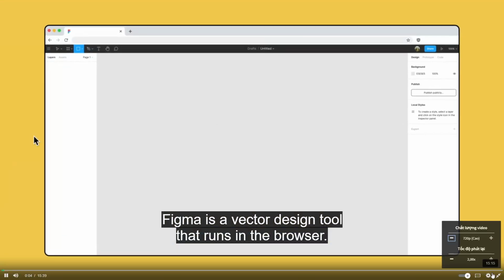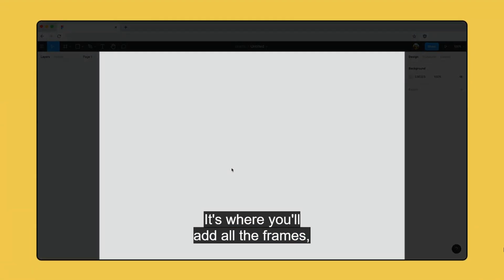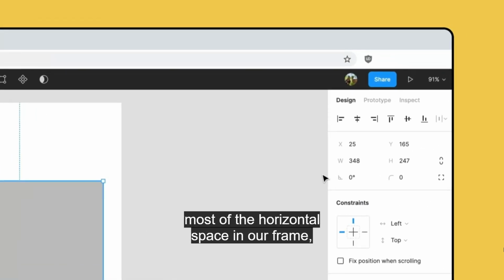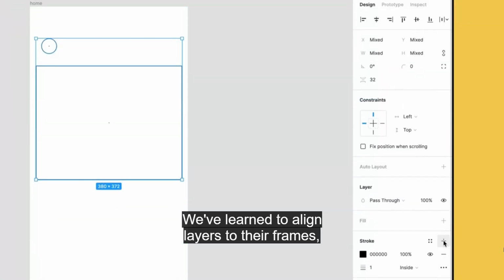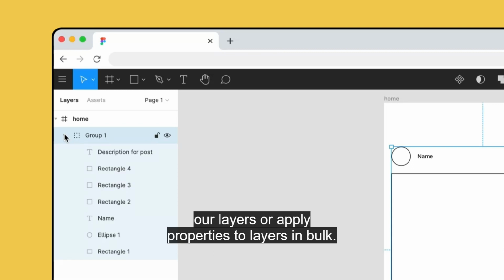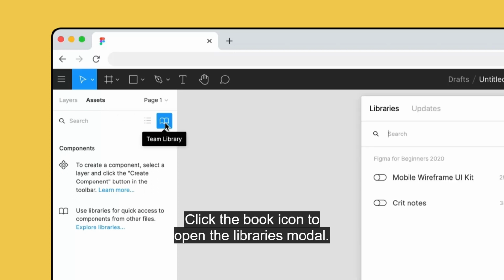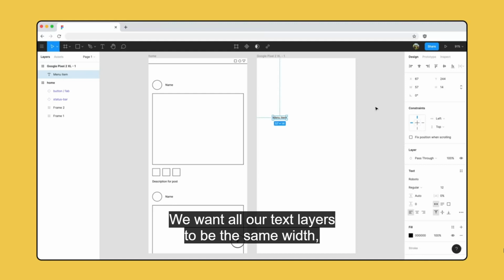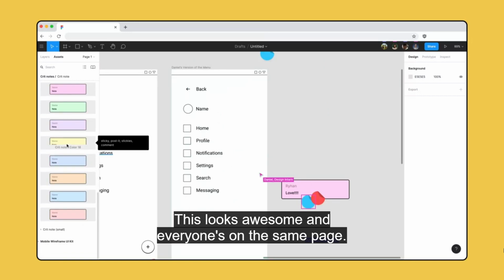Tùy chọn Học từ Figma Tạo khung lưới cho ứng dụng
Optional - Learn from Figma: Create wireframes for an app